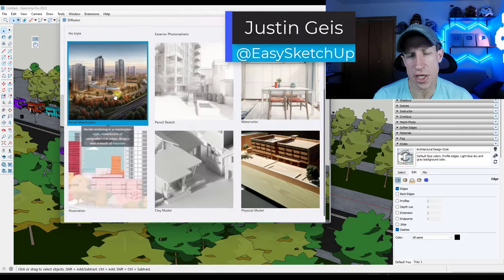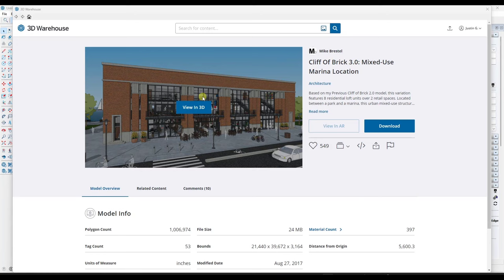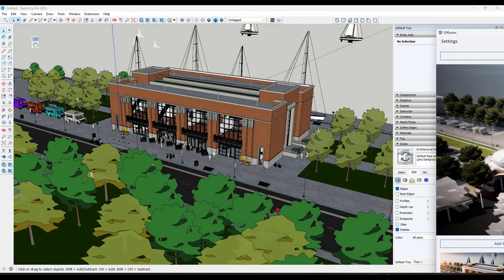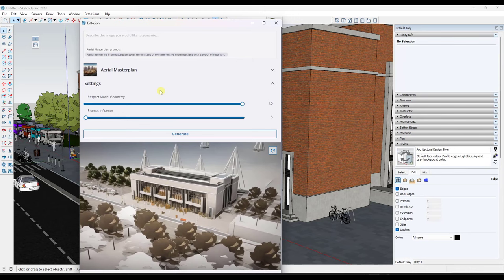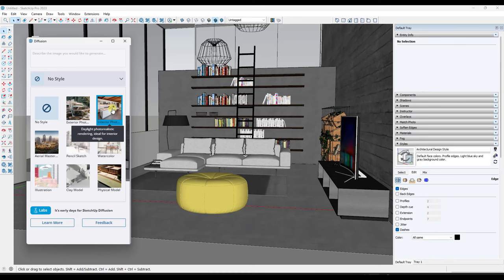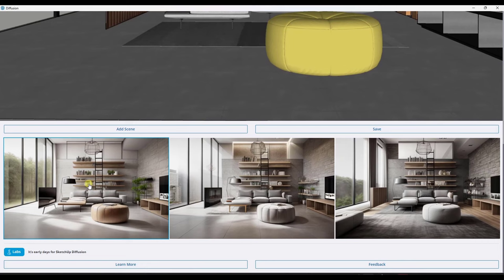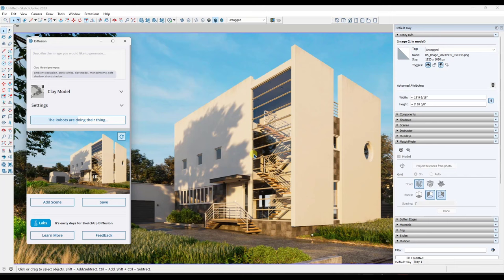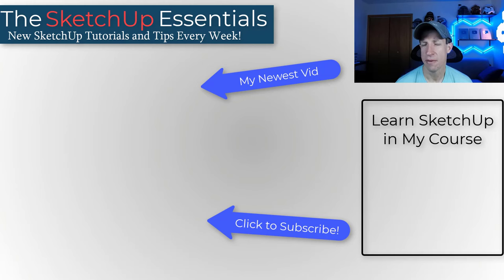AI Rendering ADDED TO SKETCHUP! But is it worth using?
In this video, we check out the new extension for SketchUp, Diffusion. Diffusion is an extension from SketchUp that allows you to create AI renderings directly from your models. Add a prompt or pick a preset to render in whatever style you'd like!